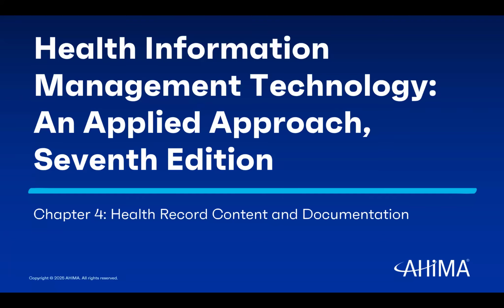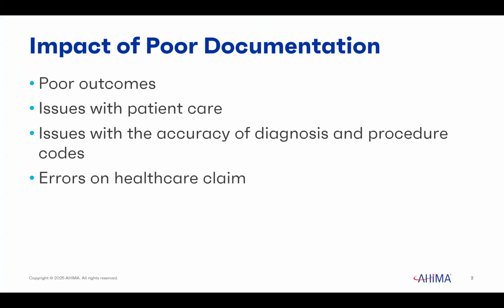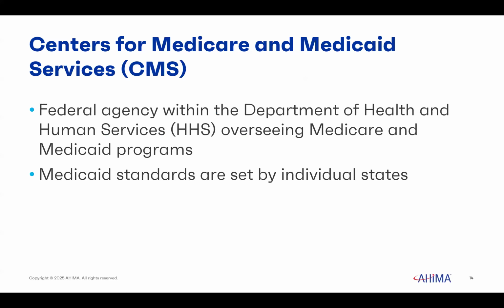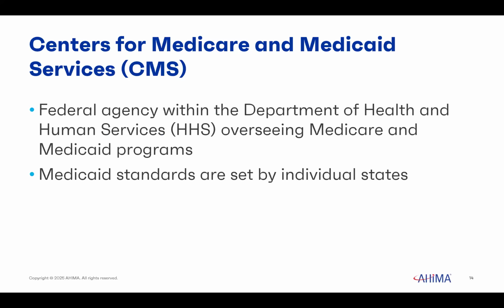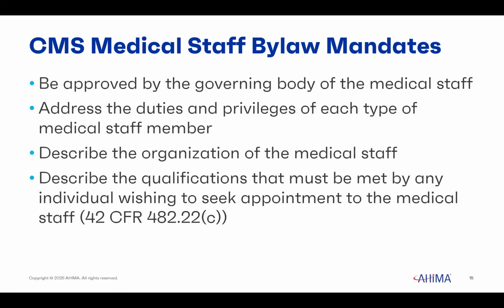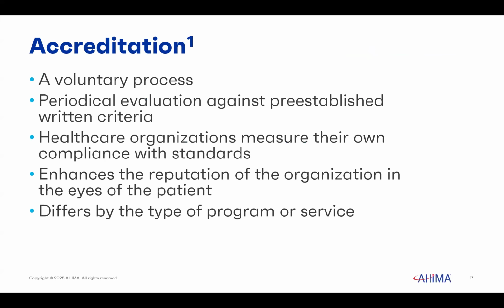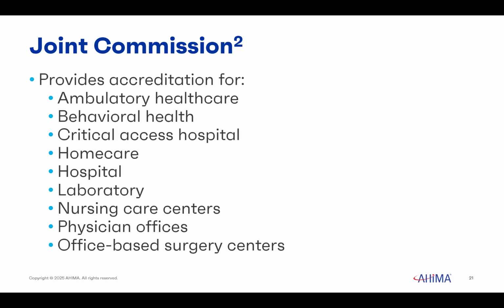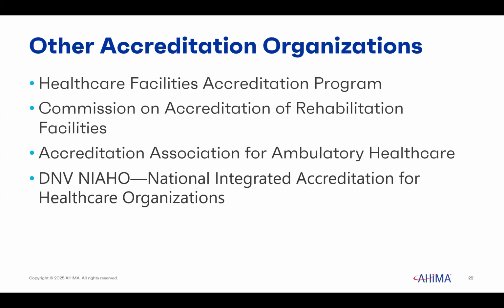HIM 241 CH 4 VL #1